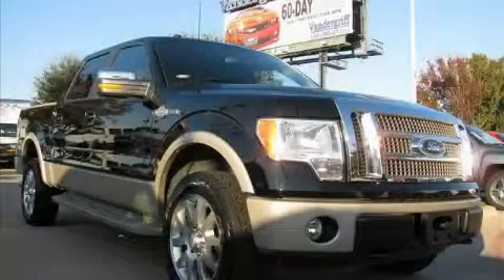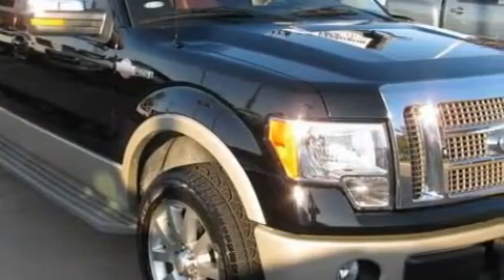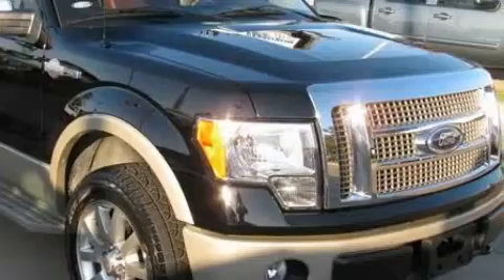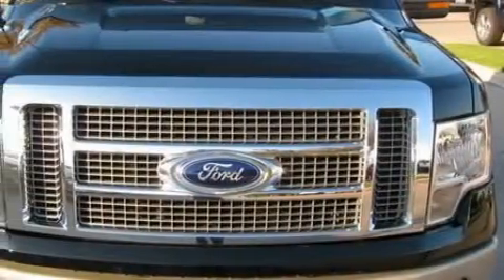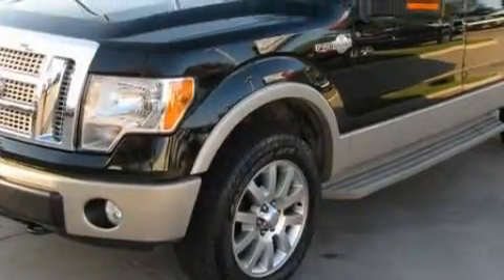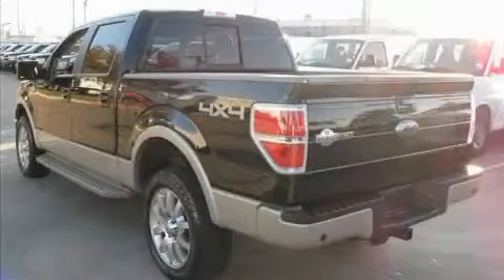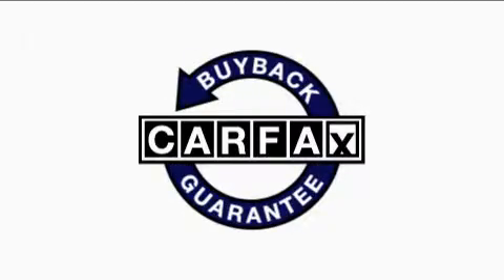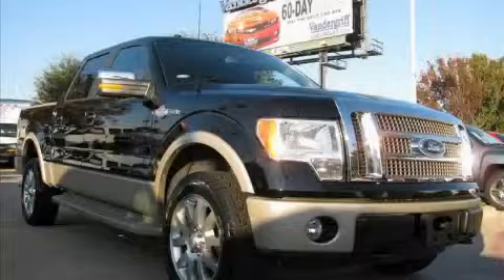2009 Ford F-150 Super Mansfield TX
We are proud to present this 2009 Ford F-150 Super Crew 4x4 King Ranch.

 Year: 2009
 Make: Ford
 Model: F-150 Super

 Trans.: Automatic
 Exterior: Black Clearcoat
 Miles: 3,192
 Interior: Brown/Tan Leather

 2009 Ford F-150 Super Mansfield, TX